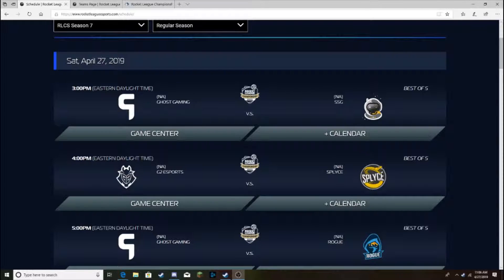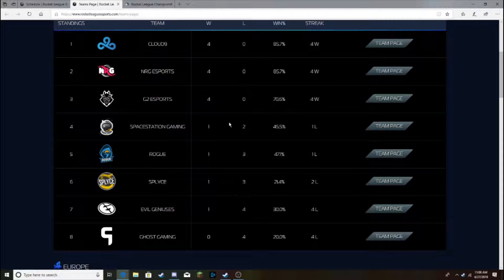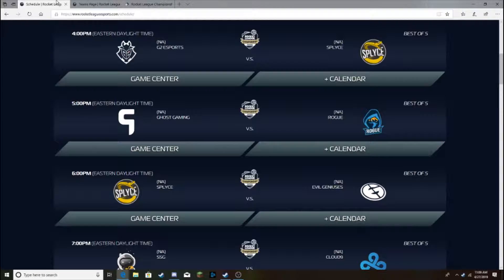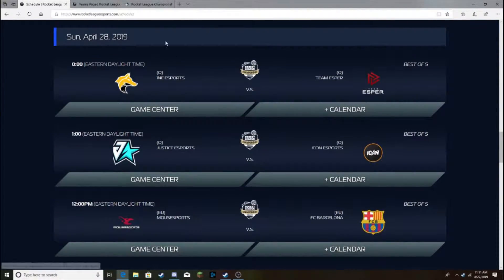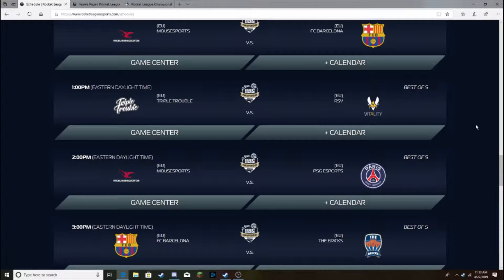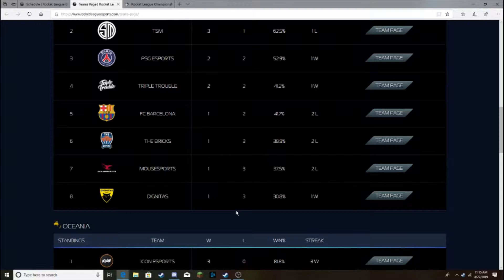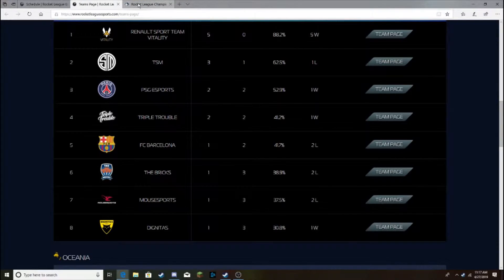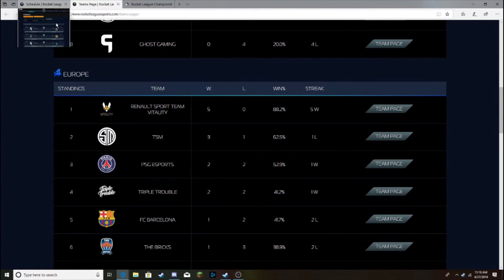RLCS Week 4 Predictions